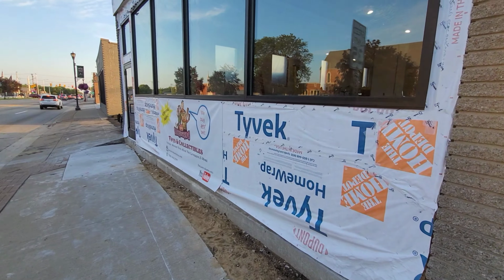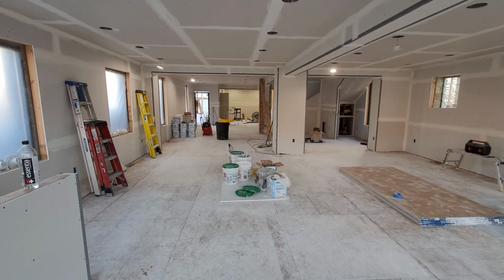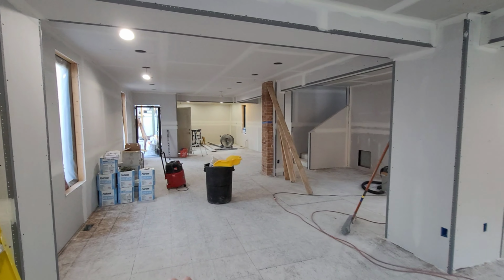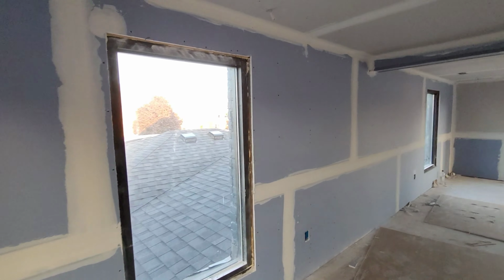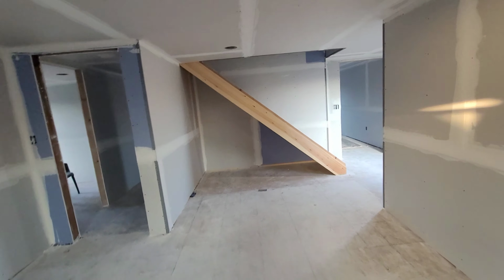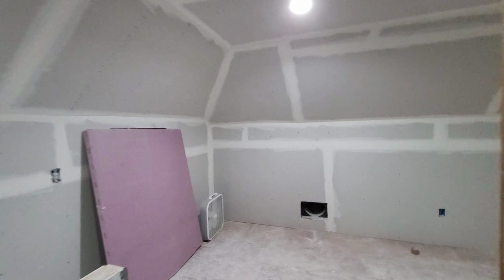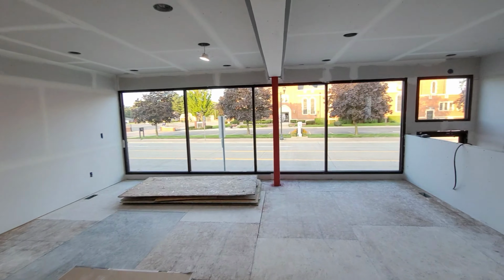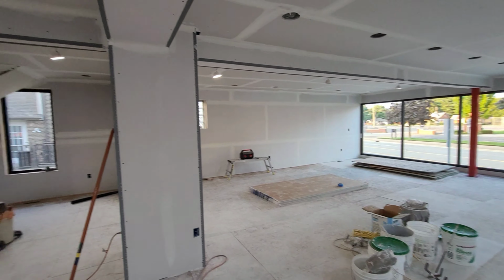Wow!!! Vintage Toy Shop Update! Let there be Light...and walls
Wow, what a difference windows and walls make!

🔥🌳Magic: The Gathering collections💀💧☀️
🤖Vintage Toys🦸
🧟Role-playing Games🐉